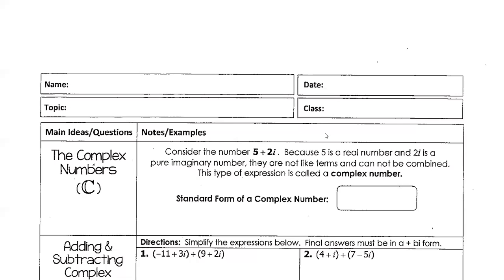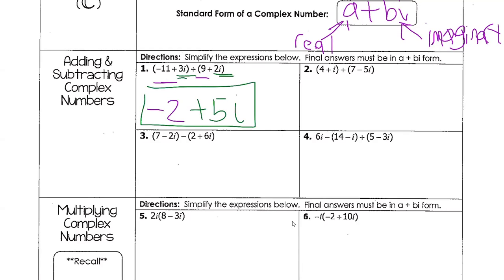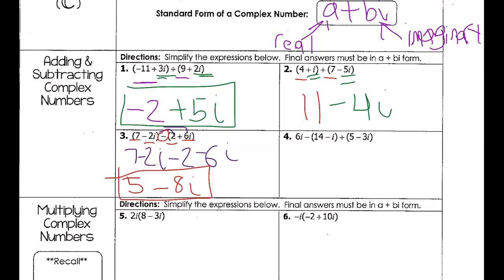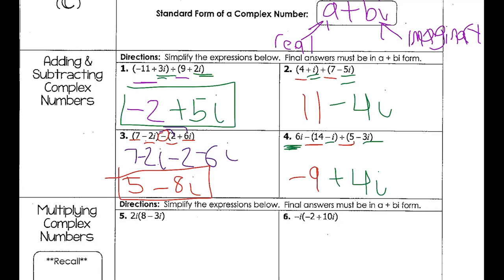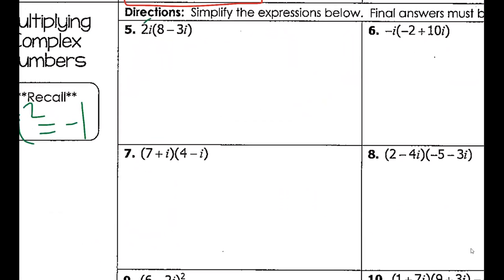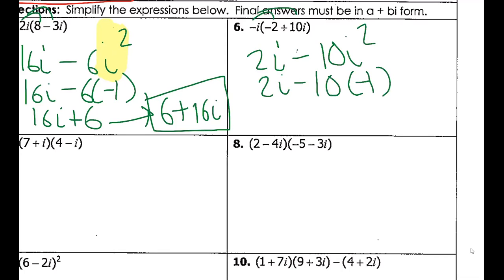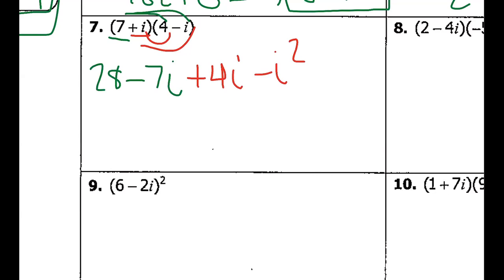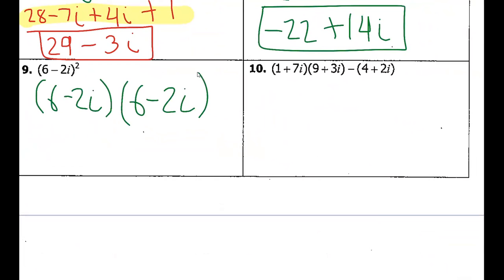Complex Numbers Notes